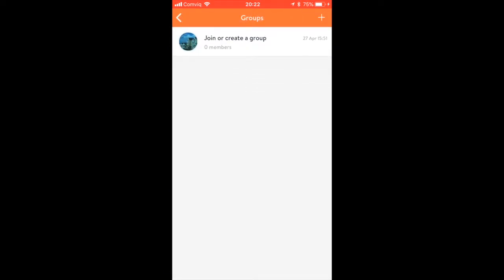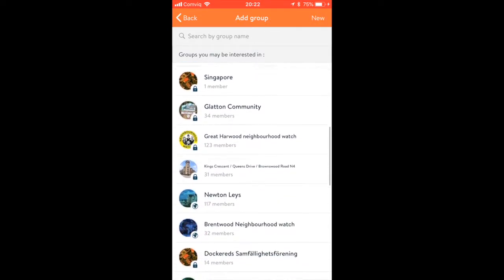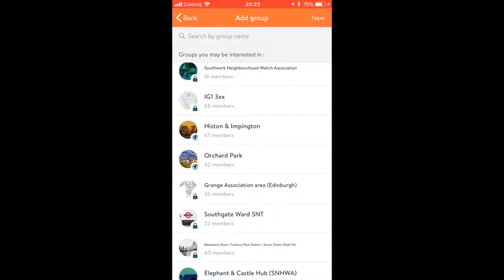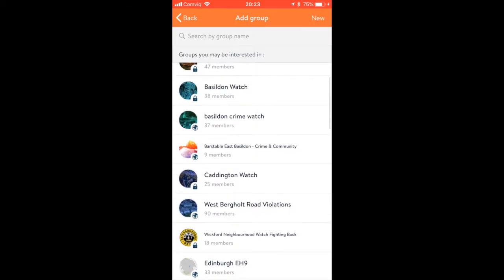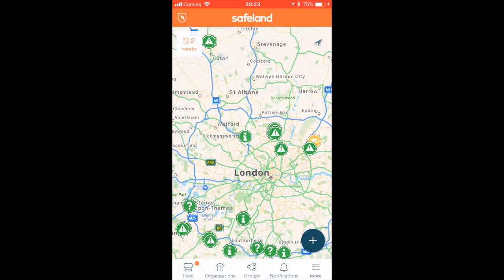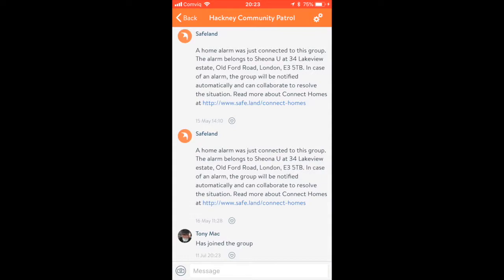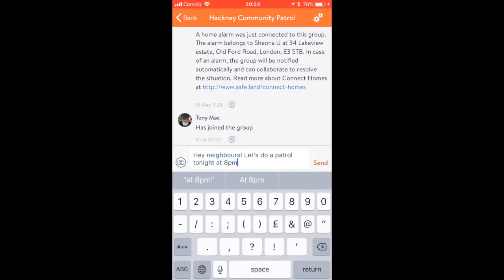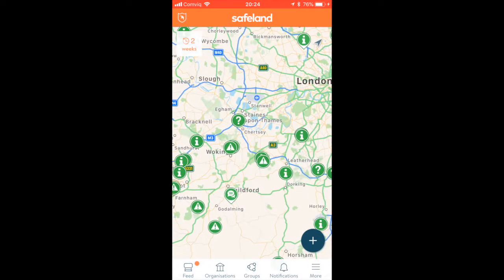Tutorial Video - an introduction to groups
Safeland is about collaboration. We make sure you can effectively do this both publically and privately within Safeland groups. Check out how they work!